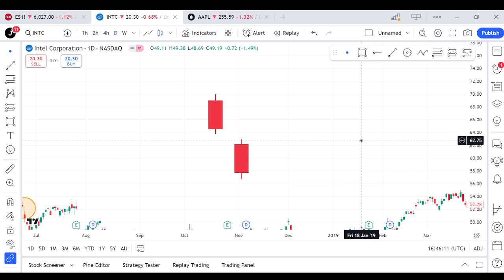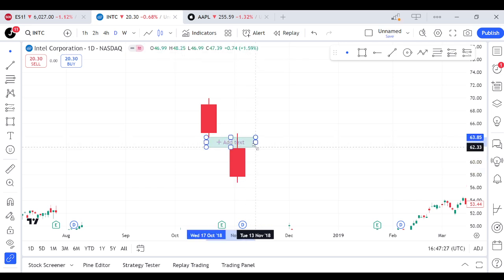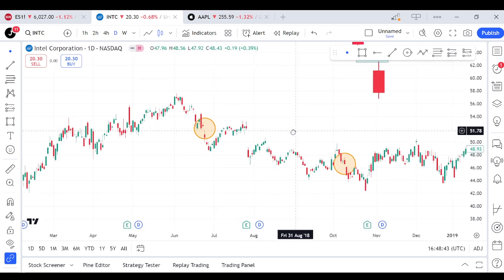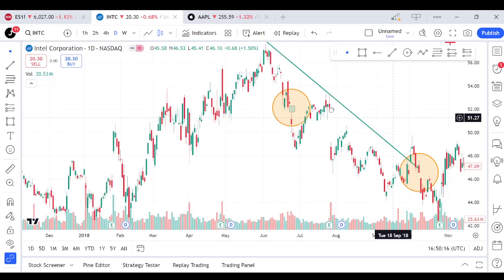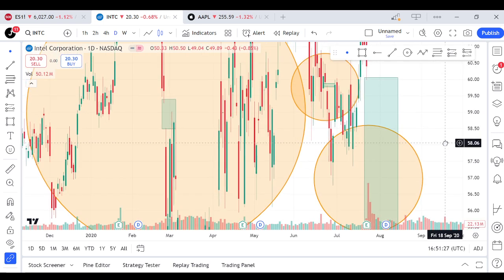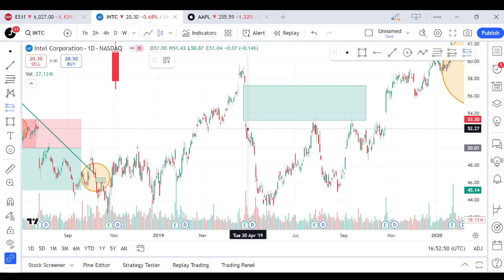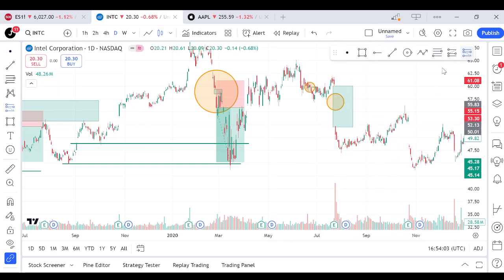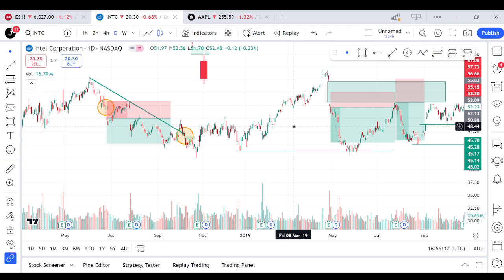The Ultimate Guide to the Falling Window Candlestick Pattern in Trading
In today’s video, we explain the Falling Window Candlestick Pattern and how it can enhance your trading strategy. Learn about its formation, key characteristics, and why it matters for traders in a bearish market environment. This pattern is essential for identifying potential entry points for short positions.

We will provide insights into effective trading strategies that leverage this pattern, including risk management tips to protect your capital. By watching this video, you'll be equipped with practical knowledge that can improve your trading outcomes significantly.